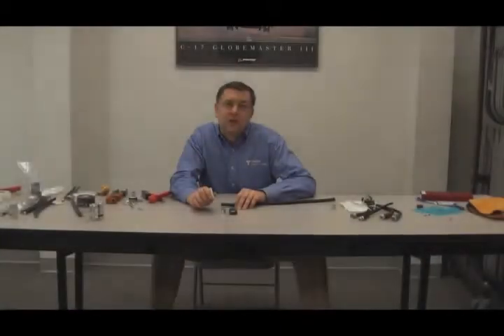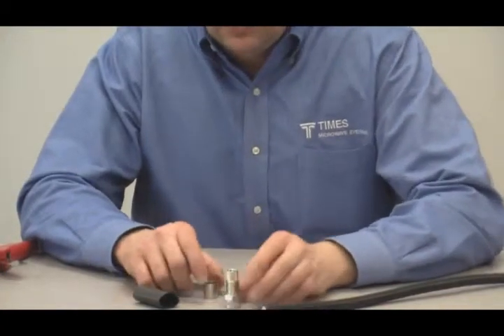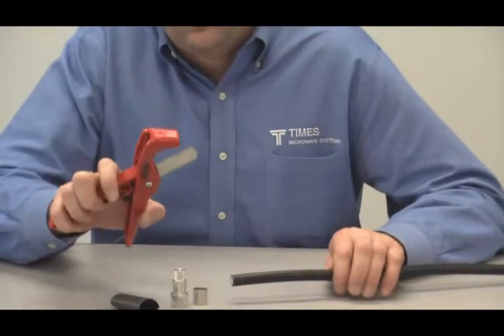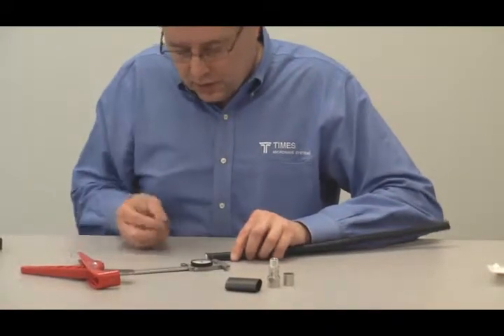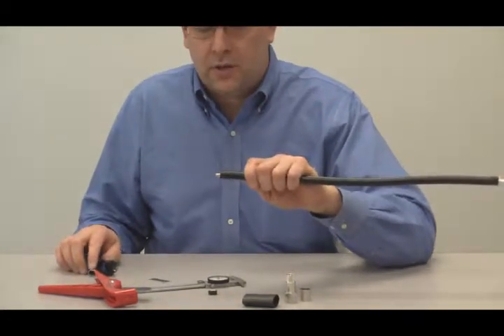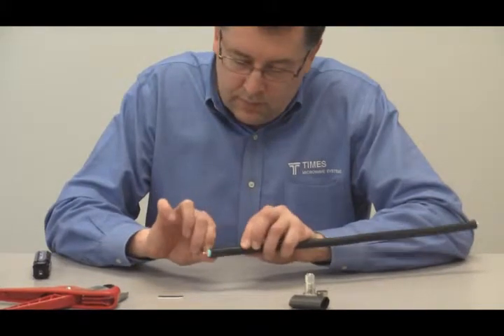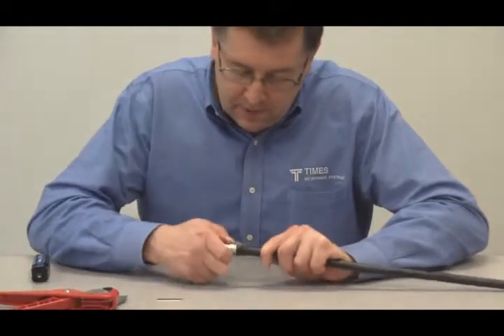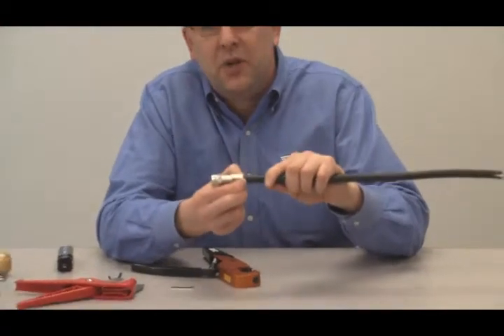Demo Discoveries: Unveiling the Power of Times Microwave Systems' T-RAD-600 Cable Termination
Embark on an electrifying journey as Kevin Moyher, our dynamic Product Manager, unveils the innovative termination process of the T-RAD-600 cable from Times Microwave Systems. Join us as we delve into the intricacies of this cutting-edge technology, offering insights and expertise that promise to revolutionize your understanding of cable terminations. Get ready to be captivated by Demo Discoveries!